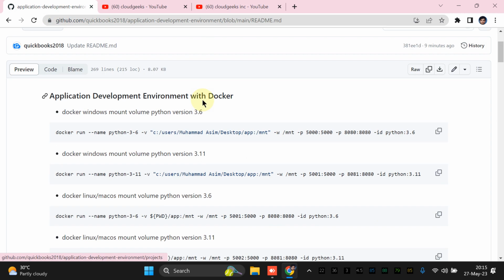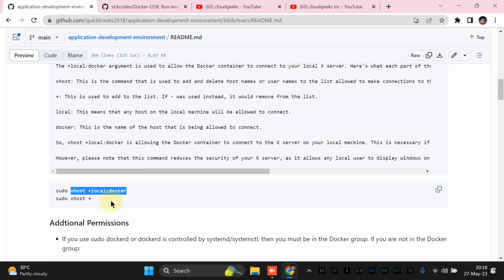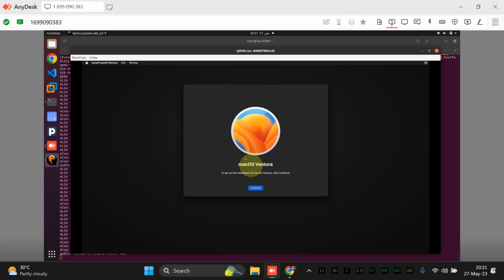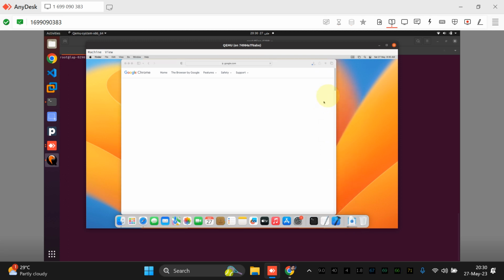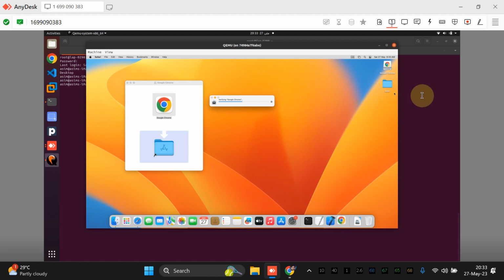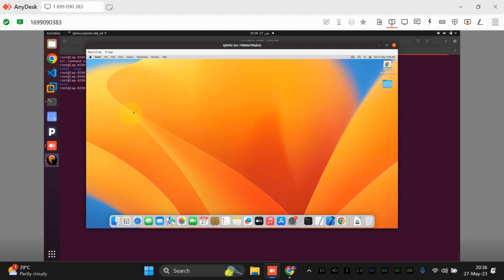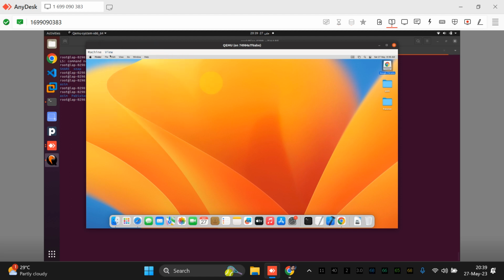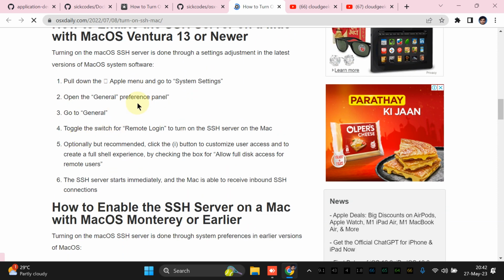(English) Optimized MacOS Development & CICD Environment with Docker Simplified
Welcome to "Revolutionize Your Workflow: MacOS Development & CICD Environment with Docker Simplified", where we transform your MacOS development process!

Are you struggling with setting up your MacOS for development? Is your CICD environment not as streamlined as it could be? This video is just for you!